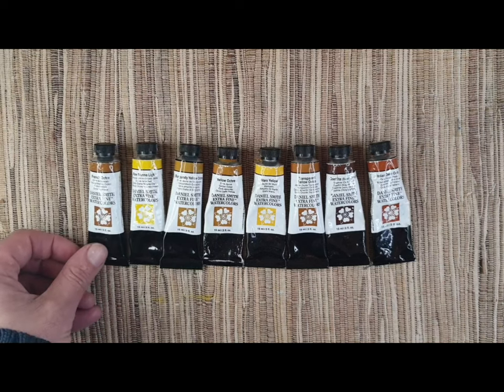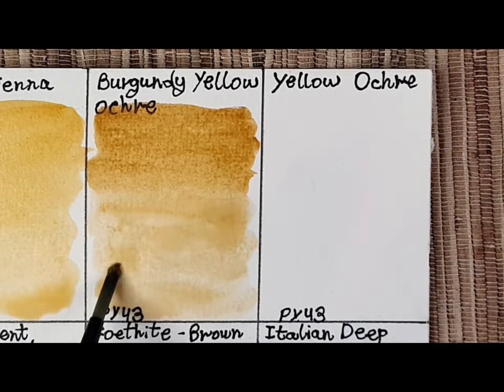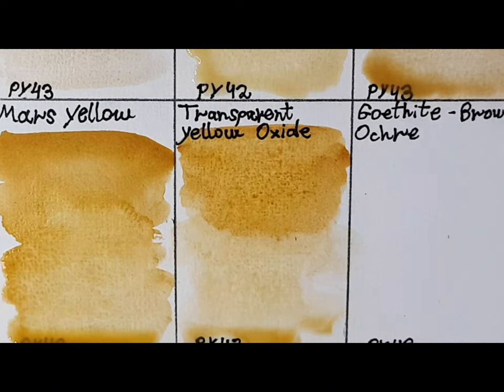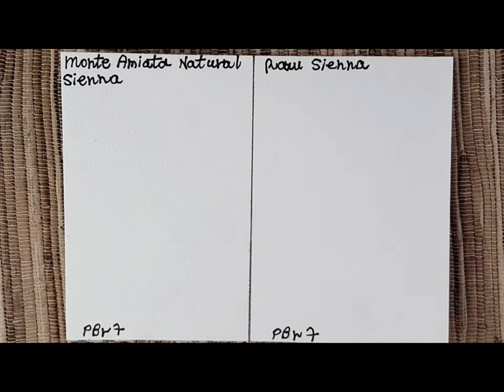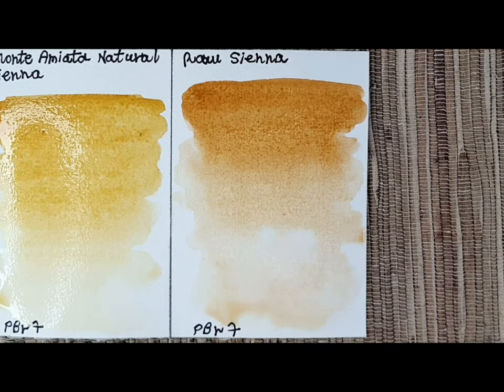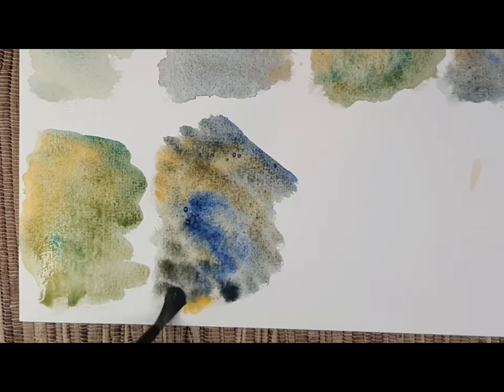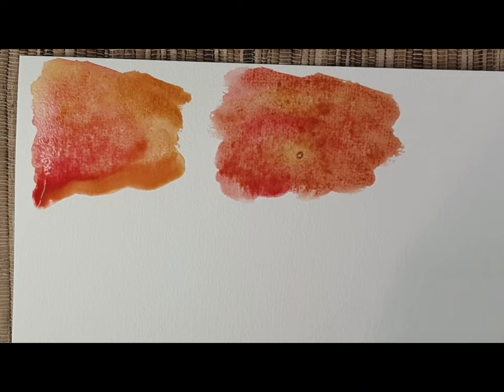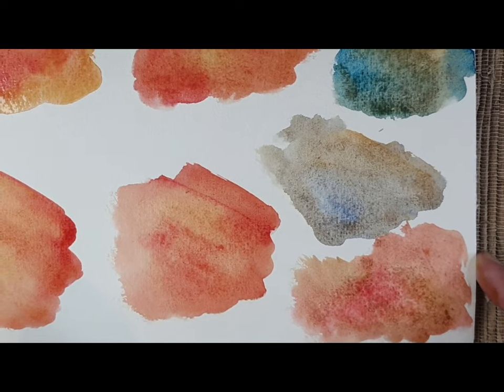Daniel Smith ochre watercolors: PY42 and PY43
Hello everyone,🌻

In today's video we will swatch Daniel Smith ochres, PY42 and PY43. I will also compare them with the Raw Siennas, PBr7, and do some color mixing.

Best wishes,🌸

Ifat Flower

My Instegram:
ifatflower